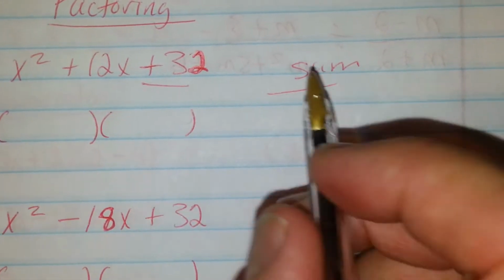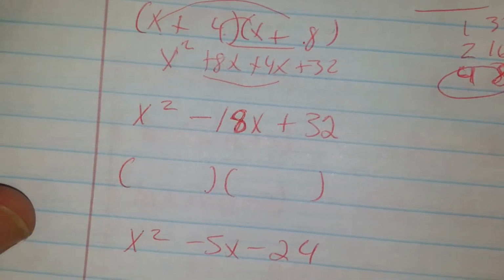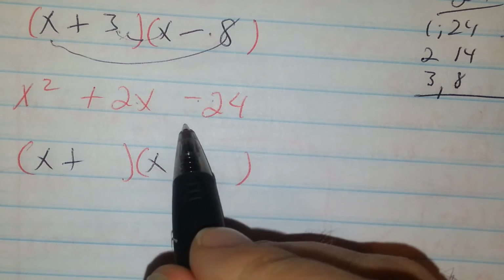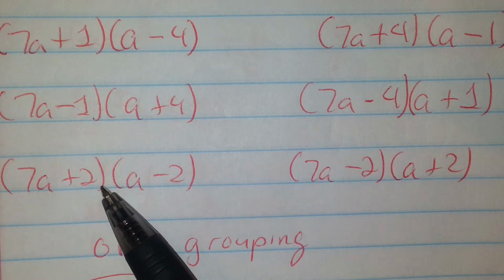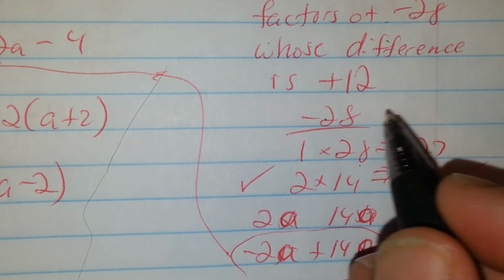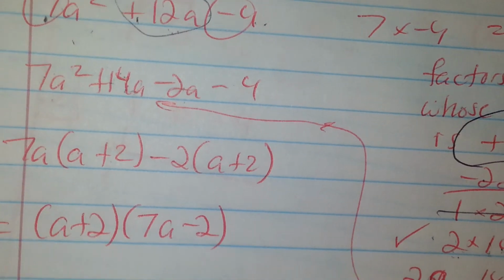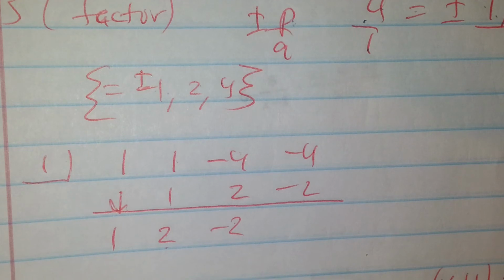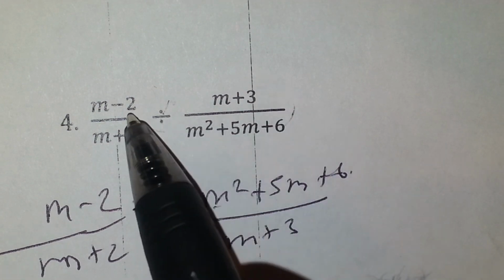Video 2-8 Sunday